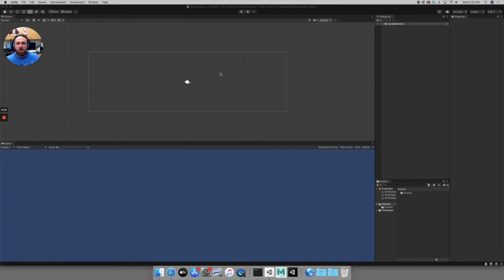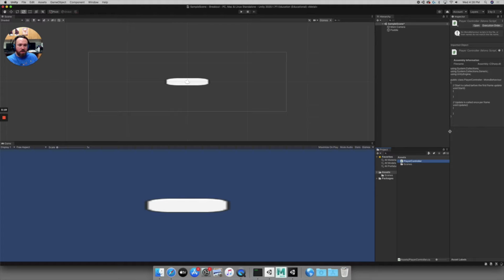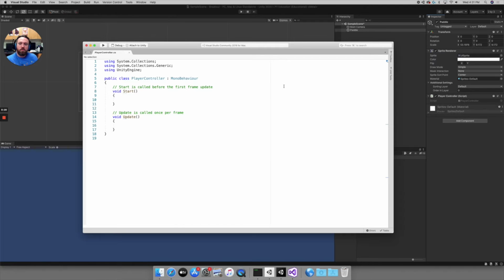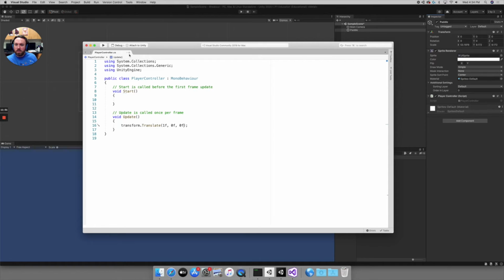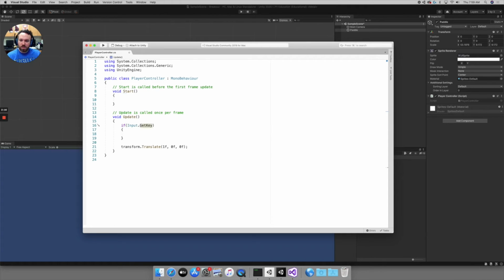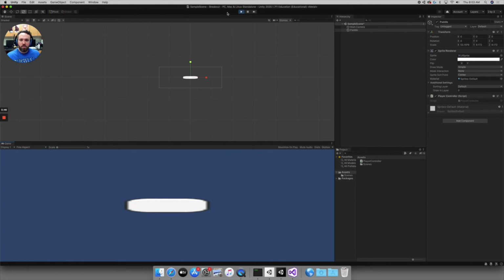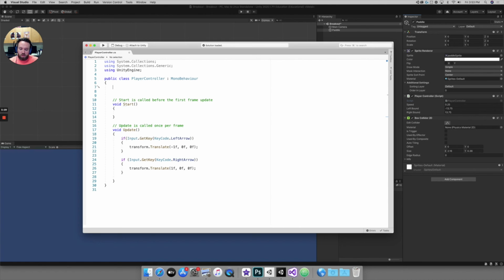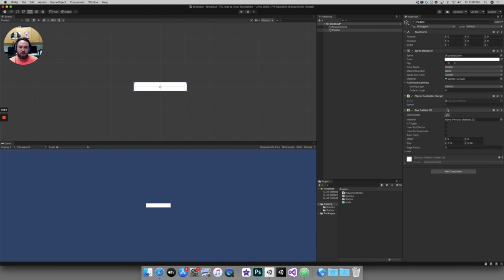Breakout 02 - Player Input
This is a beginner level Video Game Design tutorial using the Unity game engine. In this tutorial, you will learn how to get input from the player, make objects collide, destroy an object when something collides with it, make and use Prefabs, create a scoring system and build a game to the WebGL platform and upload it to the Internet.

In this video, you will create a placeholder gameObject for the player's paddle and create a script to make it move based on input from the player.